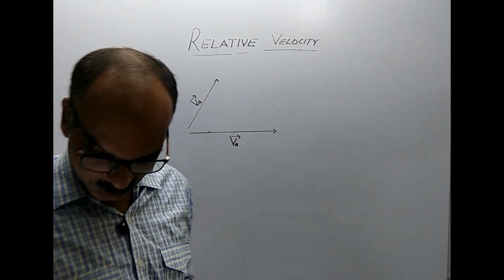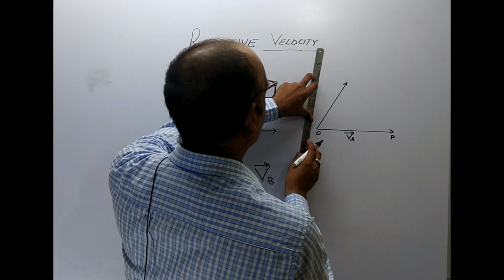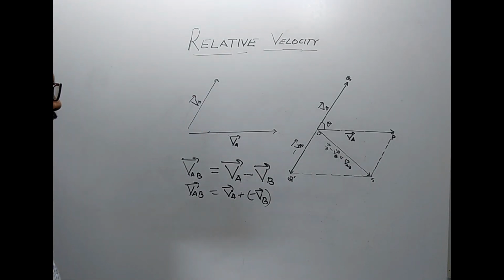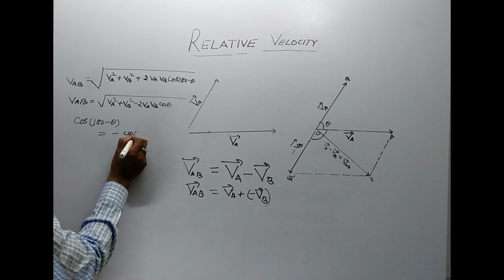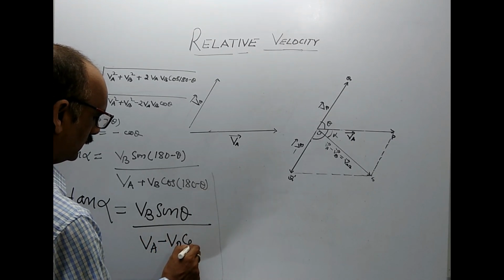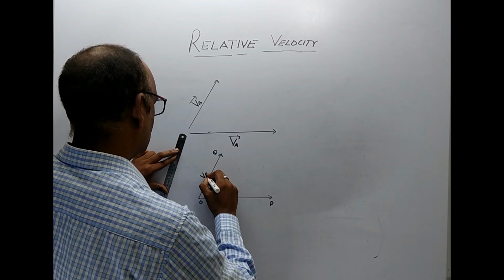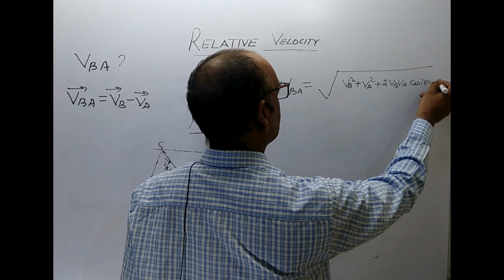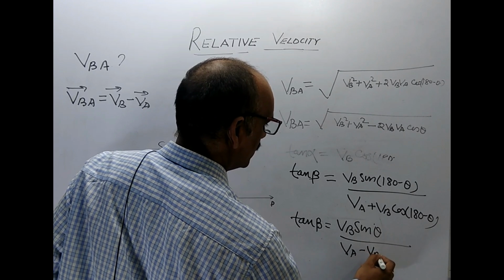Relative Velocity in a Plane || Class XI || Motion in a Plane || By: Mr. Bipin Kumar Singh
This video is about Relative Velocity in a Plane || Class XI || Motion in a Plane
Content Creator: Mr. Bipin Kumar Singh